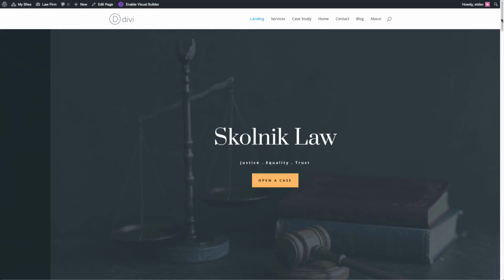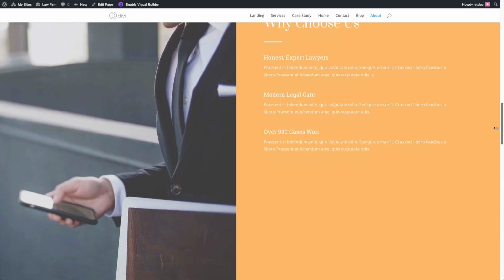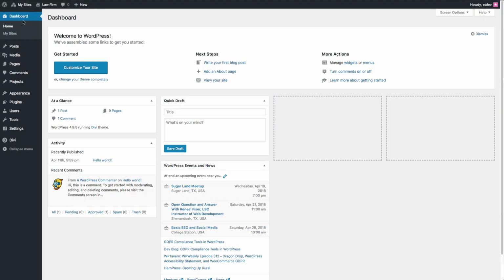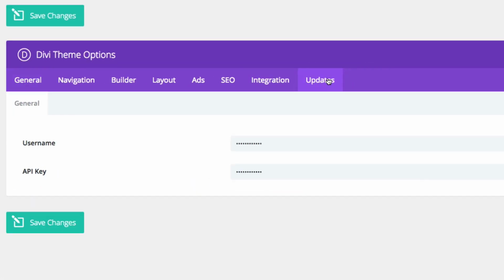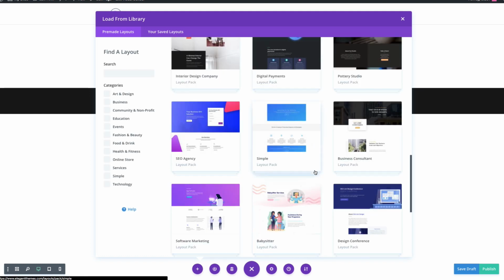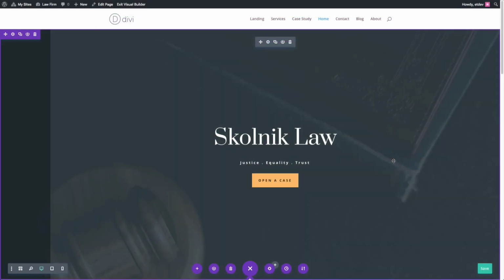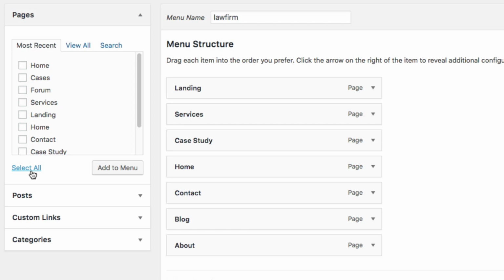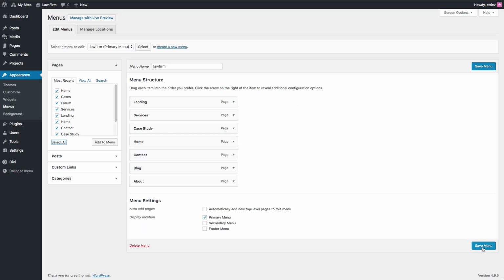Get a Free Law Firm Layout Pack for Divi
Hey Divi Nation! Check out our brand new, free Divi Layout Pack from our design team to you.

This week Kenny and his team have created a prominent Law Firm Layout Pack which includes 7 pages that will take your law firm site to the next level. The Services and Case Study pages are a must for any law firm seeking to market their value to customers. The images used and organization of content make this layout extremely adaptable for any law firm. And the creative design elements are impressive and subtle, fitting perfectly with the law industry niche.